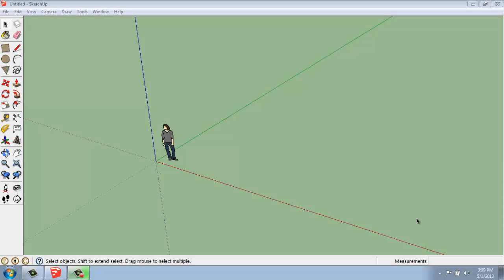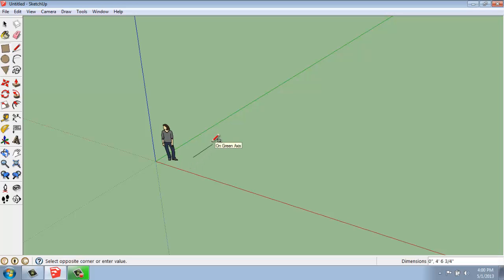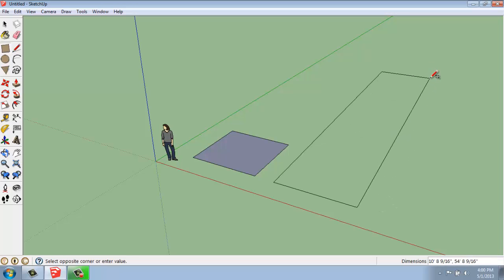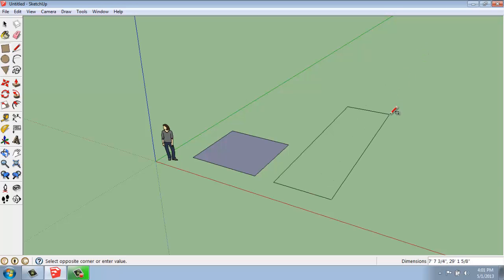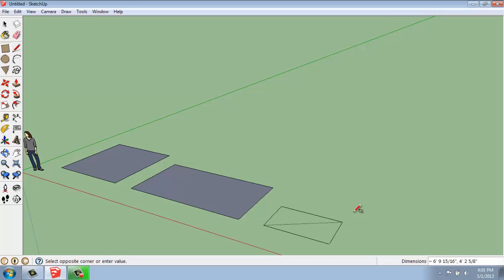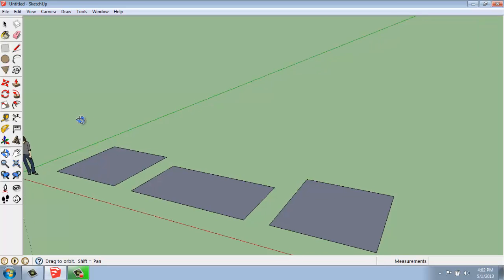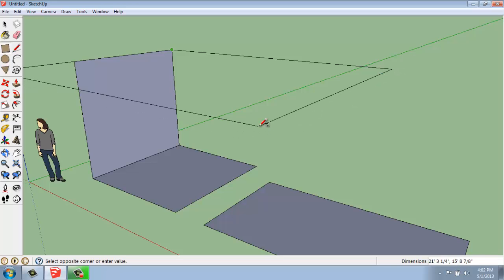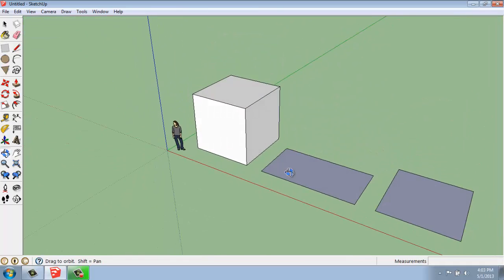SketchUp #4 - The Rectangle Tool - Brooke Godfrey